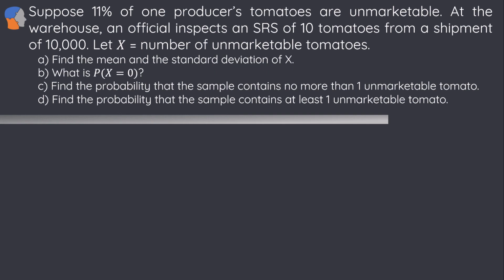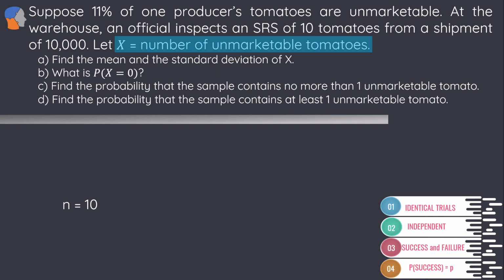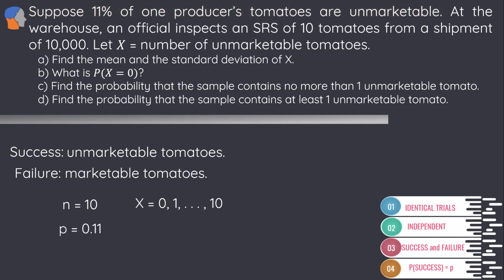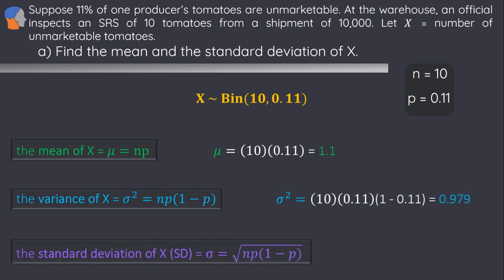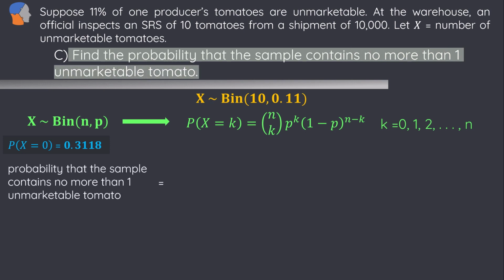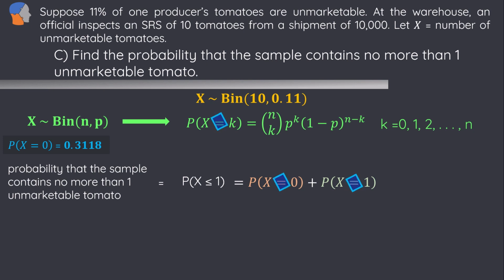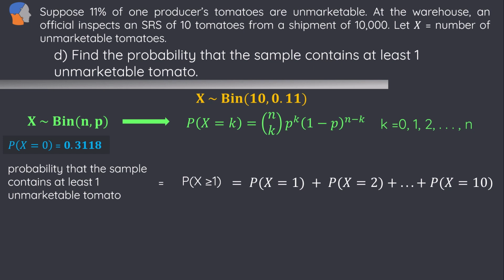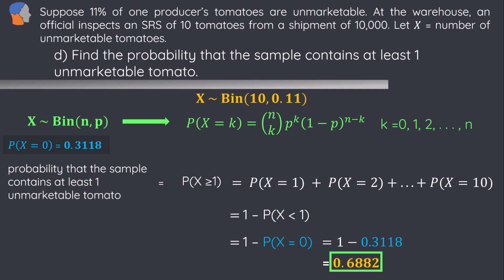Binomial Distribution, Mean, Variance, 11% of one producer’s tomatoes - Example 2 (Chapter 14)